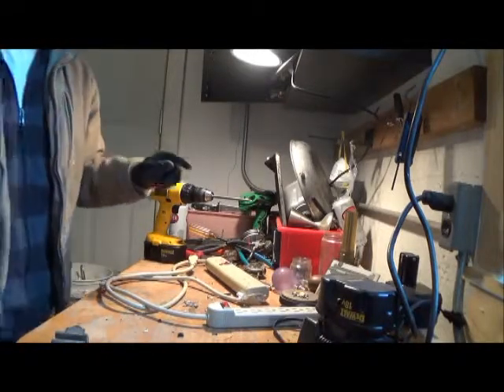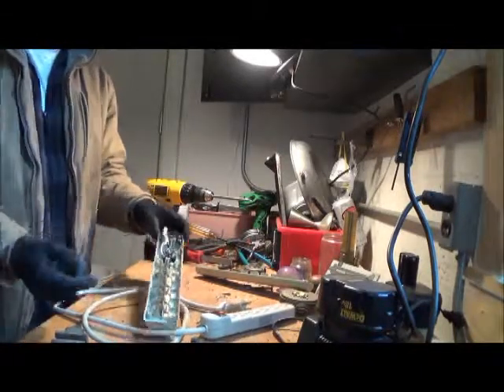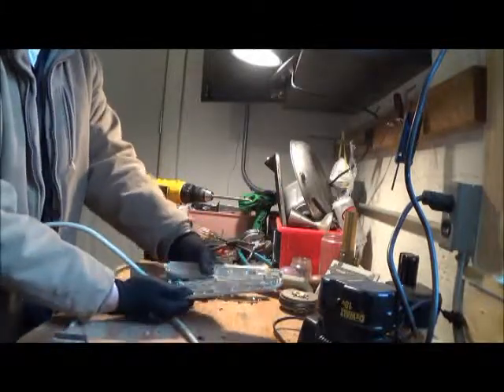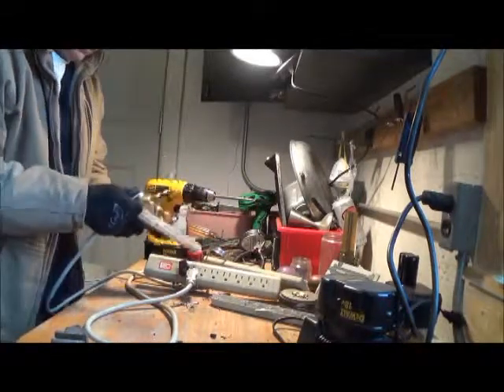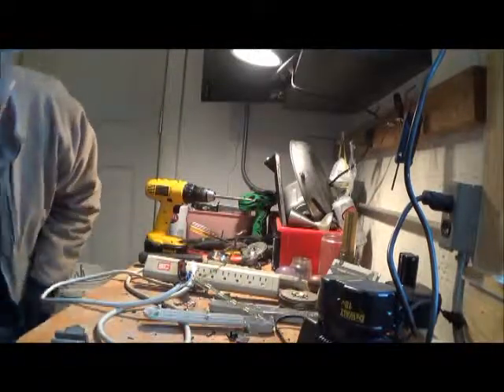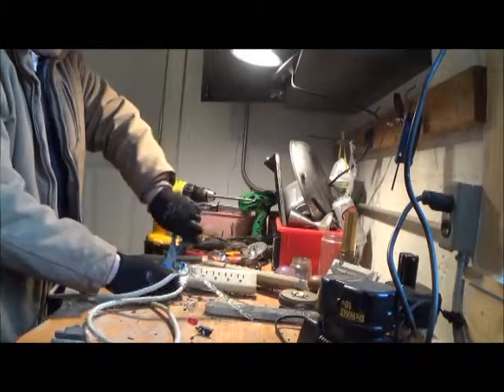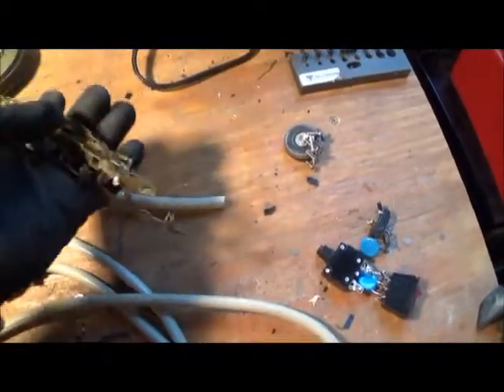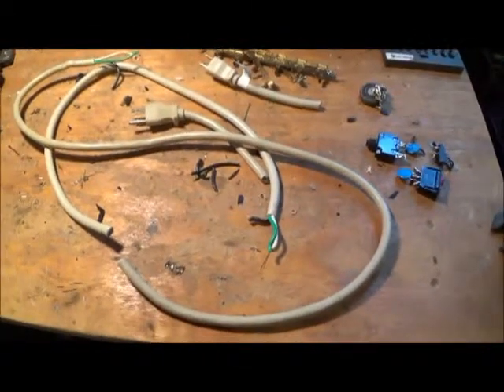What is the scrap value of a Power strip? Brass and copper wire!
These are all over the place and super easy to break down. Here is what is inside of these.